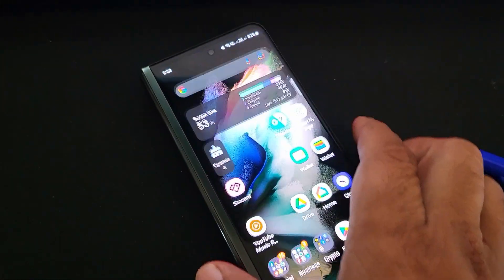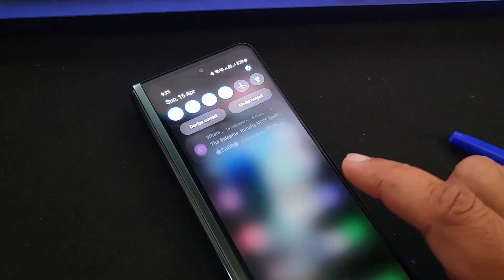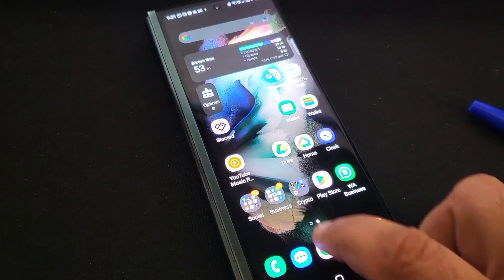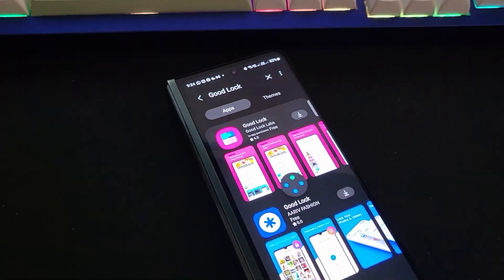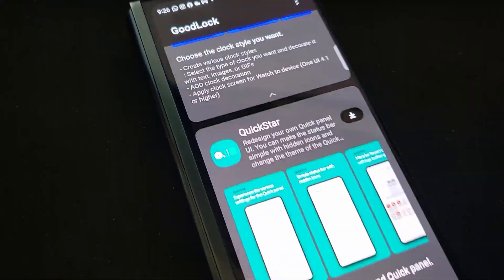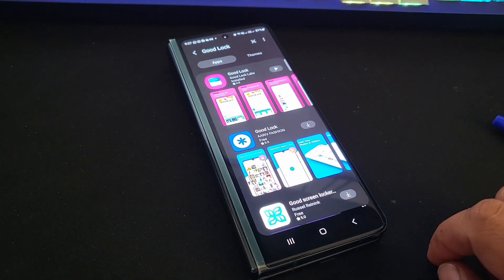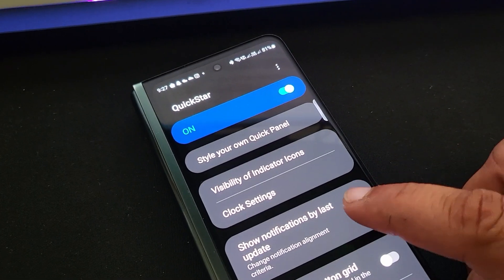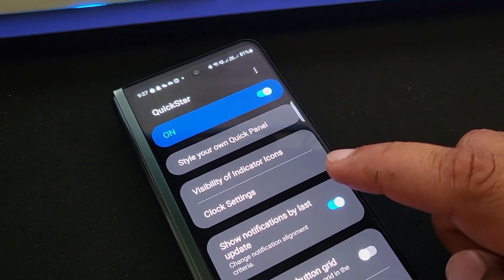[How to] View Android Notifications in Chronological Order [For Samsung Phones]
A step by step tutorial to change how your notifications on an android Samsung phone comes up. By following this method, you can set it to show in chronological order and save yourself tryingt to find why your phone just went off!